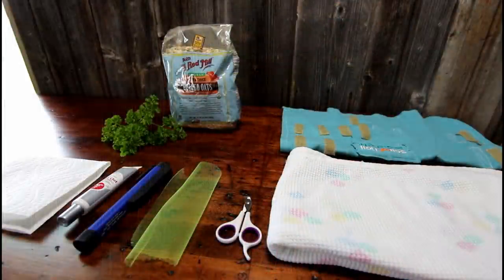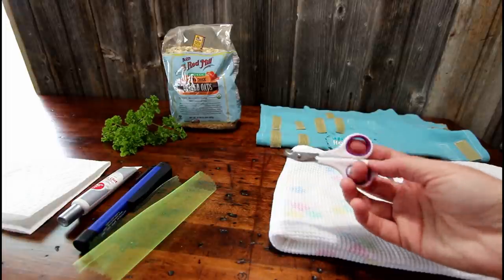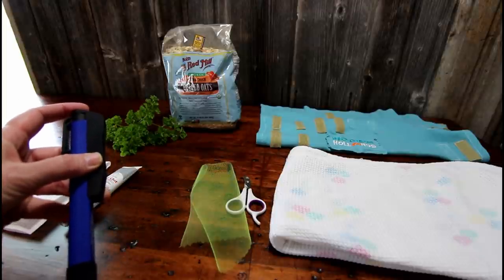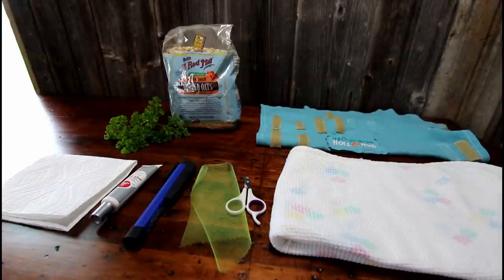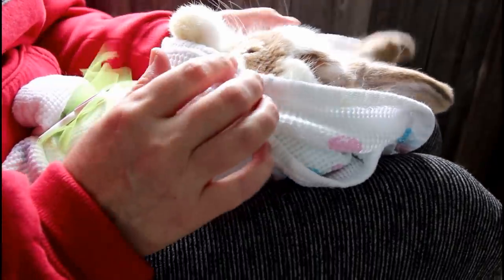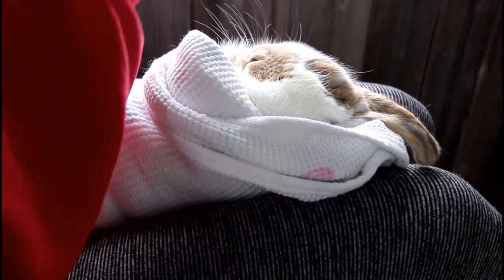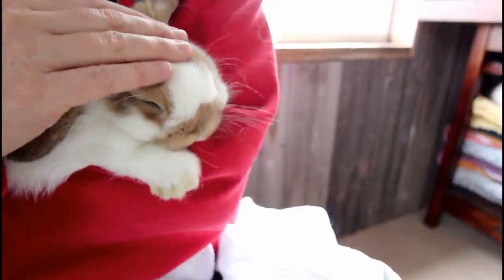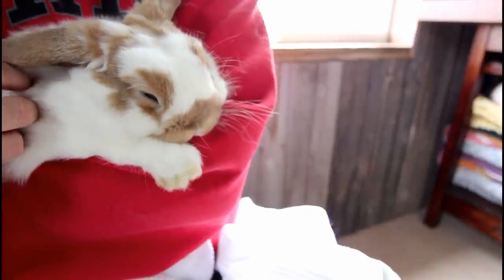Rabbit Nail Trimming & Health Checkup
Trim your bunny's nails like a boss!  Rabbits need their nails trimmed about every 4-6 weeks, but this task doesn't have to be intimidating.  Discover the supplies you'll need and learn nail trimming tips and techniques to make the process less stressful for you and your rabbit.

Nail Trimmers: